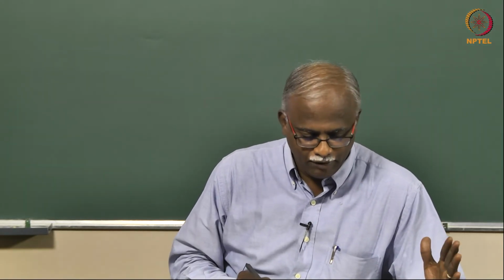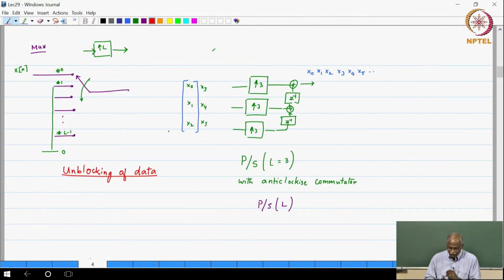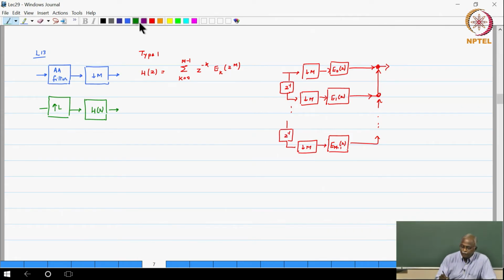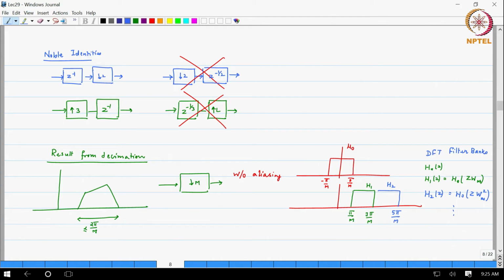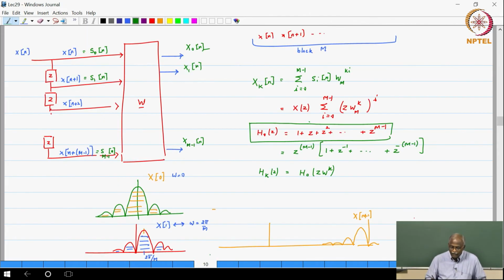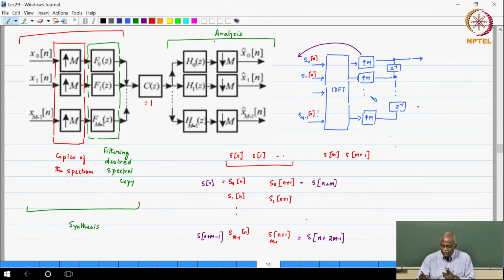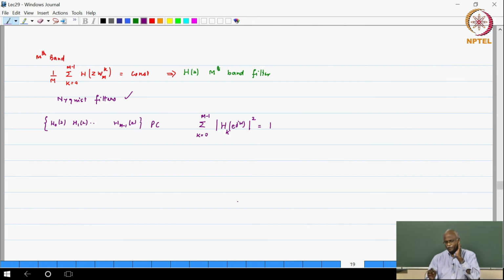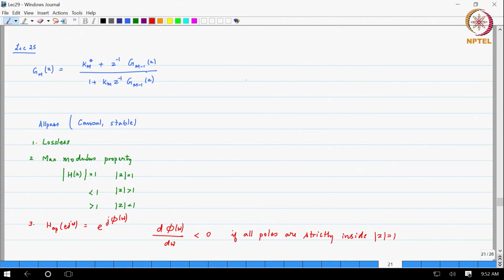#66 Review of Lec 1 to 28 | Multirate DSP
This lecture provides a practical example of OFDM in 802.11 technology, examining the 'a' and 'g' standards. It explains how a 64-subcarrier system is utilized, categorized into data carriers, guard bands, and pilot channels. Calculations are provided for subcarrier bandwidth, symbol duration, multipath protection, and achievable throughput based on different modulation and coding schemes. The impact of cyclic prefixes on mitigating multipath effects and the trade-off between cyclic prefix length and throughput are discussed, highlighting the design considerations for different environments, particularly indoor versus outdoor. The lecture concludes by introducing Filter Bank Multi Carrier (FBMC) as a more advanced transmission scheme, emphasizing its relevance to 5G systems and its ability to address spectral leakage concerns.